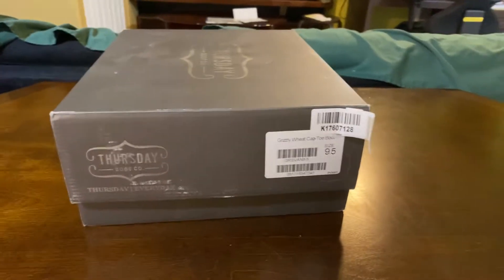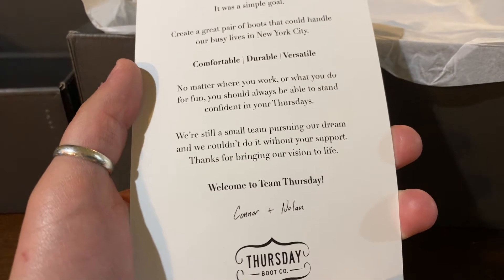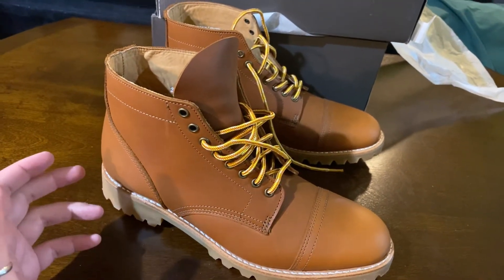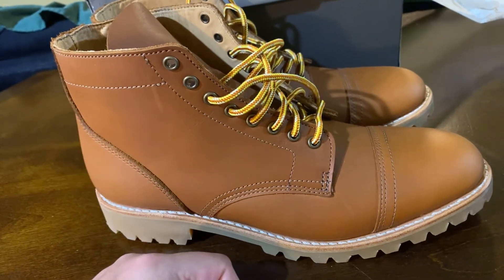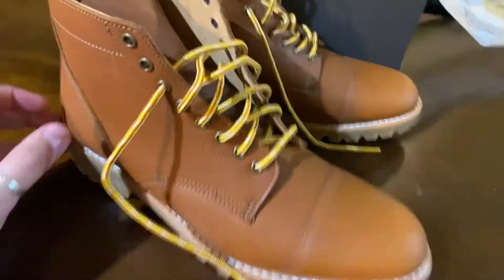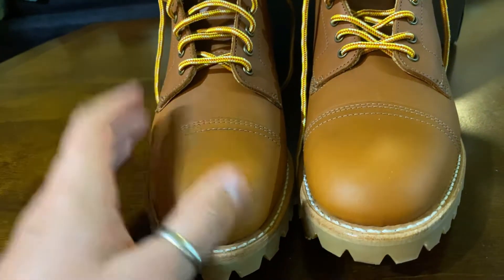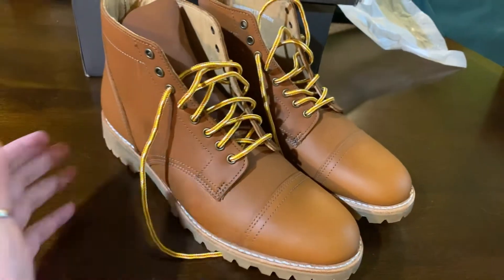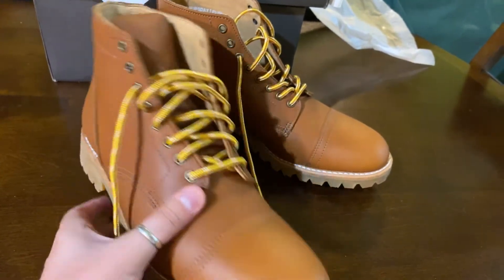Thursday Boots Vanguard in Grizzly Wheat Rugged & Resilient Leather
Boot review